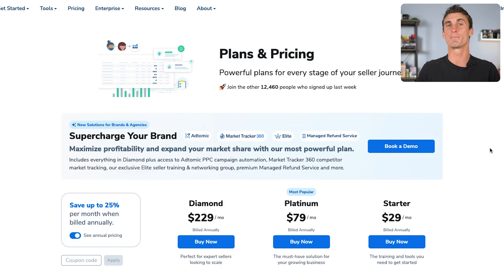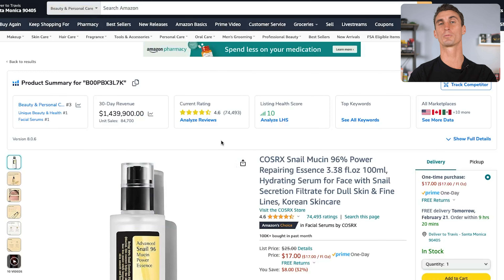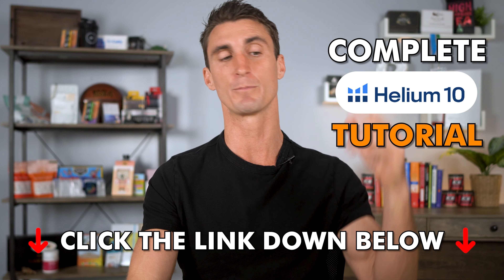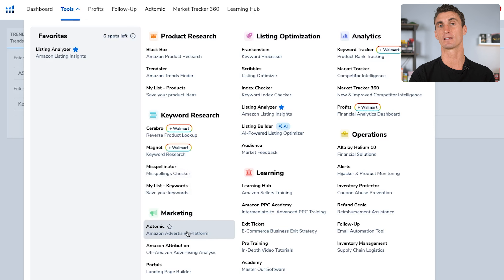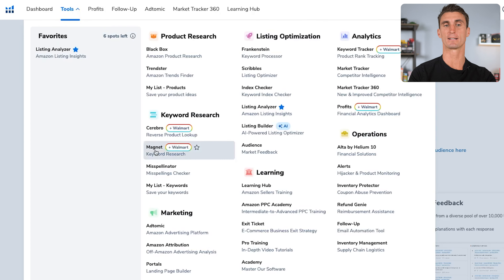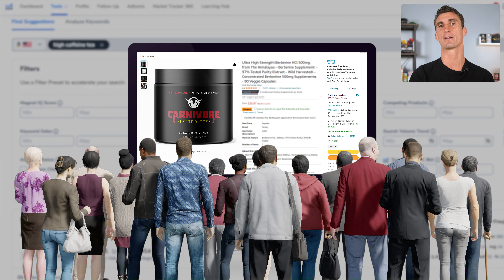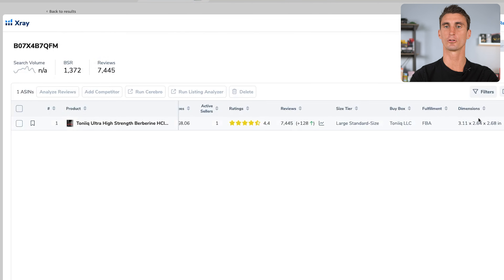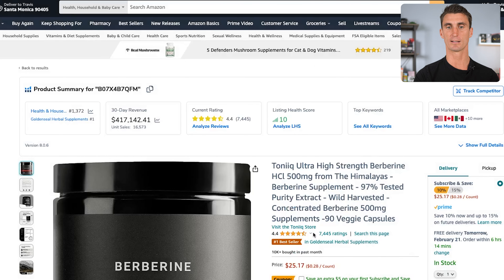Helium 10 Review & Tutorial For Beginners 2025 + Coupon Code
In this FULL-LENGTH Tutorial, I show you how you can use Helium 10 to find a profitable product to sell on Amazon as well as the best way to use it so you can make more money selling online. I also go over all the Pros and Cons of buying Helium 10 and you how you can get it for FREE!

0:00 Intro
1:54 Helium 10 Plans
5:30 X-Ray Tool
9:16 Pros & Cons Helium 10 vs Jungle Scout
12:36 Overview Helium 10 Tools
20:12 Magnet Tool
30:52 X-Ray Keywords
31:40 Profitability Calculator
32:35 Inventory Levels
32:47 Review Insights
40:11 Black Box Tool
46:24 Cerebro Tool
49:21 Trendster
49:54 My List - Products
50:04 My List - Keywords
50:20 Misspellinator
51:07 Adtomic
51:21 Amazon Attribution
52:05 Portals
52:42 Frankenstein
53:40 Scribbles
54:10 Index Checker
55:26 Listing Analyzer
56:00 Listing Builder
56:35 Audience
56:46 Learning Section
57:36 Keyword Tracker
58:14 Market Tracker
58:42 Profits
59:00 Alta by Helium 10
59:15 Alerts
59:31 Inventory Protector
59:46 Refund Genie
1:00:03 Follow Up
1:00:25 Inventory Management